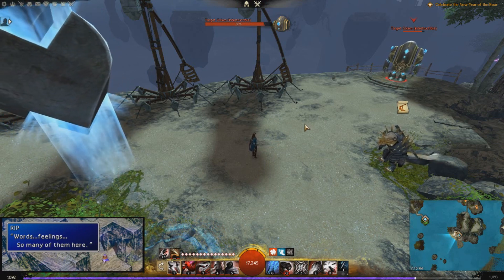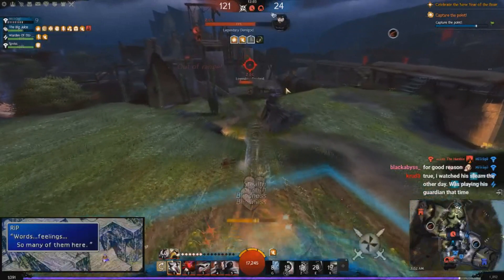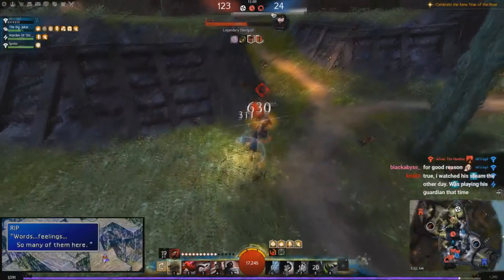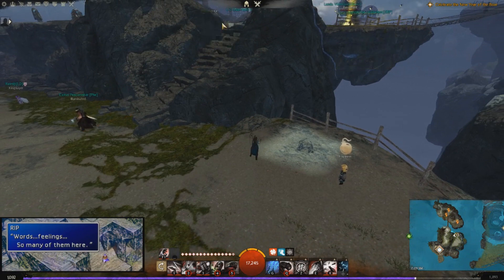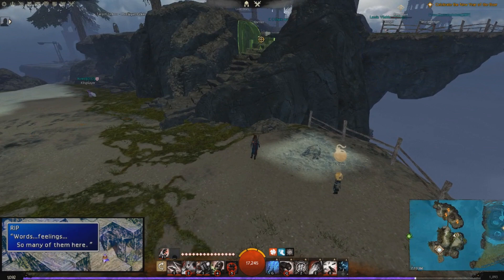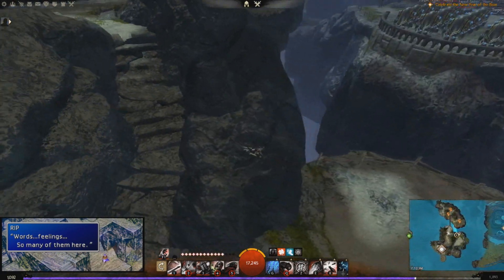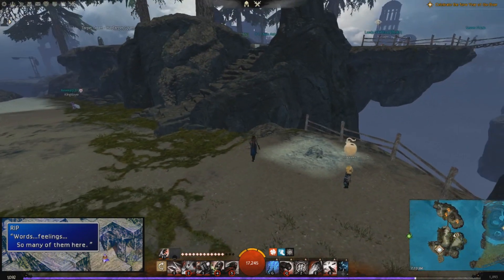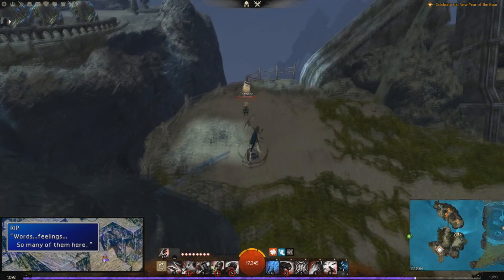GW2 Thief PvP Camera Tricks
Some tricks you can do for thief using the camera movement.